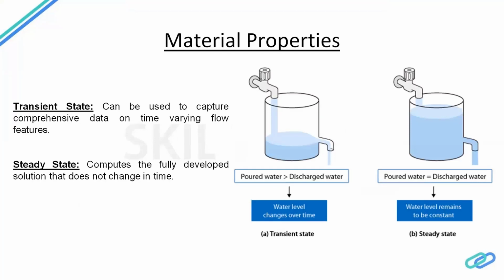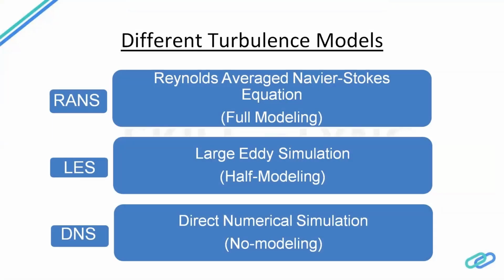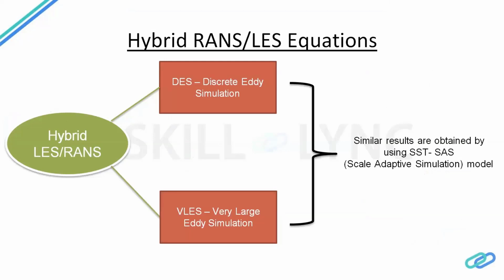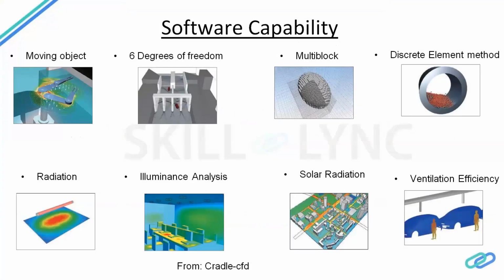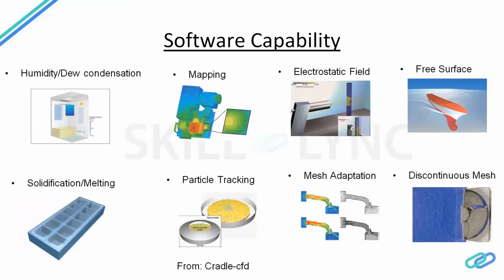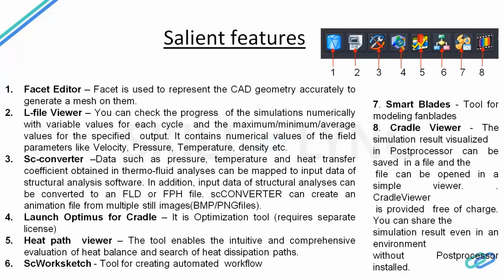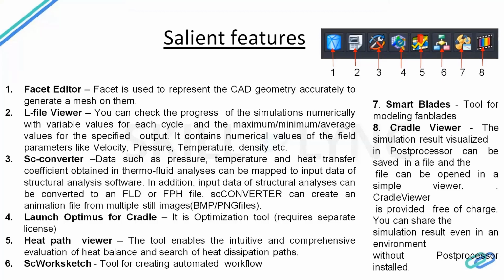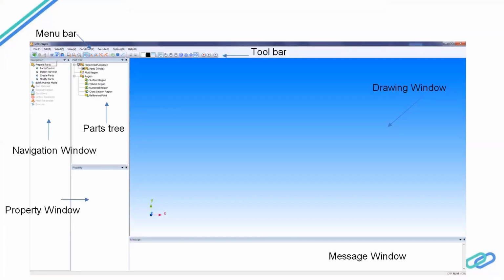Introduction to CFD with MSc Cradle (Part - 2) | Skill-Lync | Workshop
This is a Certified Workshop!

In this workshop, we will talk about “Introduction to CFD with Msc cradle”. Our instructor tells us briefly about CFD, diff approaches to predict the flow, domains with CFD application, different governing equations, essential details of CFD simulation, different turbulence models, pre-processing GUI etc. We also discuss the various career paths and job opportunities.

1. Skill-Lync is an e-learning platform for Engineering students with 1000+ positive reviews on Google.
2. Learn industry-oriented technical skills.
3. Work on 15+ Industry oriented projects. Create a strong profile that will help you get recruited.
4. Have a look at the profile of a student of ours
5. Attend live video conferencing support sessions every week.
6. Interact with industry experts and Skill-Lync support team 24/7 to get your doubts clarified
7. Get recruited with help from our placement assistance team.